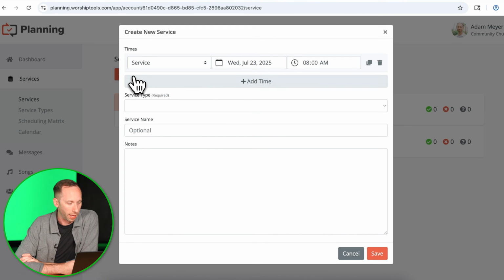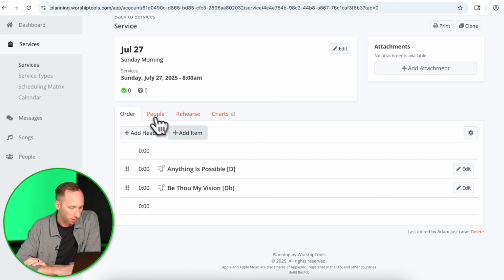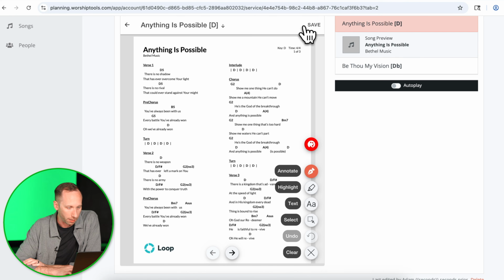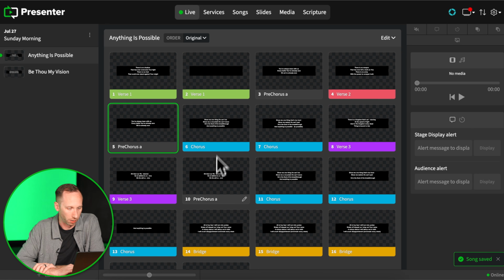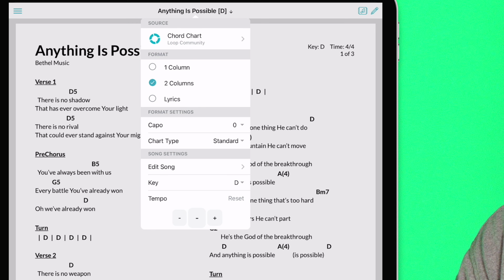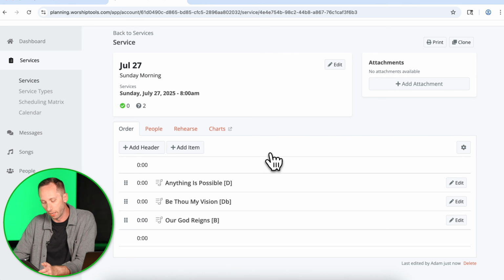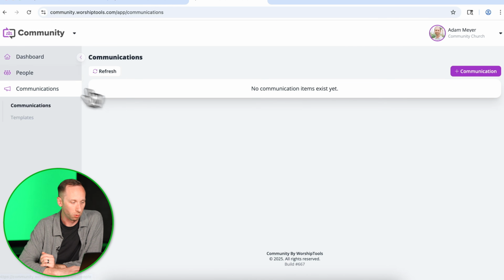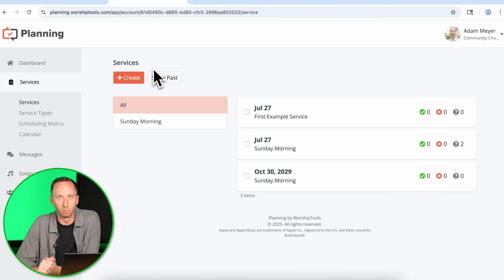These 4 Free Apps Changed How Our Church Runs Worship Ministry - Beginner Guide to WorshipTools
Free Church Presenter App

Loop Connect (Sync Charts to Tracks and highlight Song sections)

WorshipTools provides a suite of apps for churches and Christian ministries.
- Presenter: a church presentation app
- Planning: a service planning and volunteer management app
- Charts: a digital chord chart and sheet music viewer
- Community: a church database management and communications tool

WorshipTools focuses on solutions for the global Church, with three plans to choose from: Free, Pro, and Pro Plus. You can see a full breakdown of all the plans and what features they include

To learn more and get started with WorshipTools, check out our